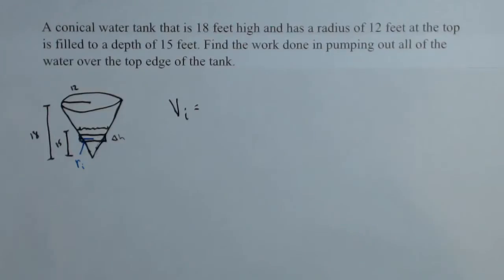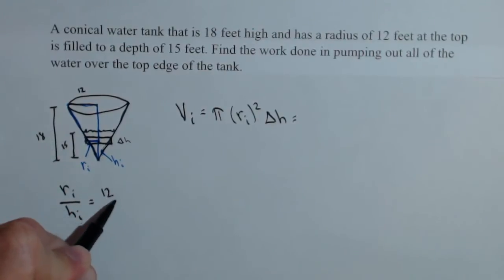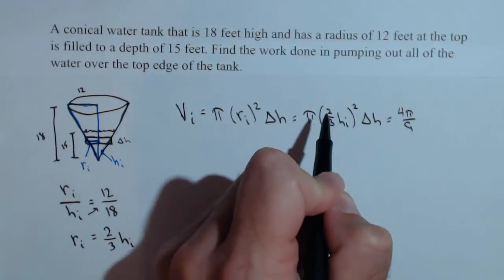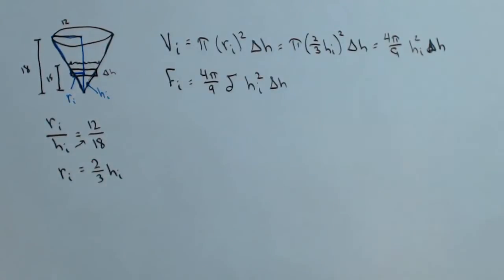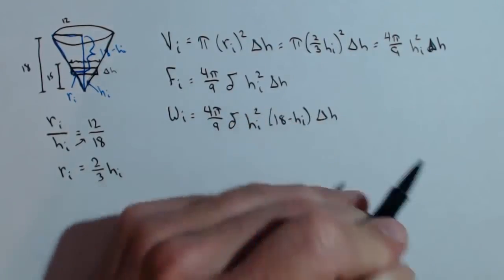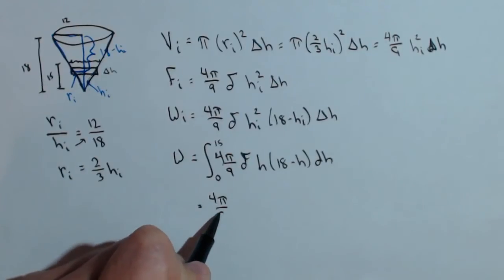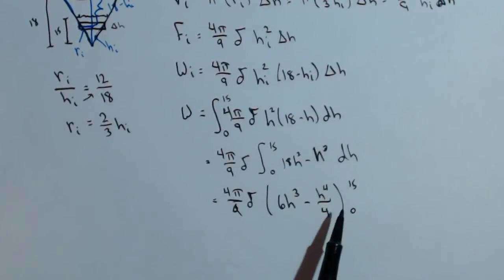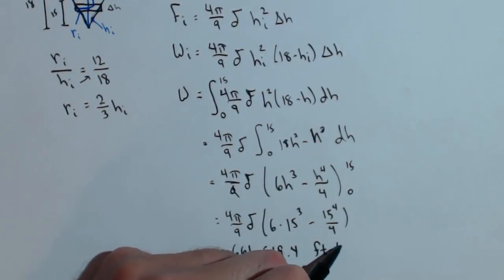Calculating Work for a Conical Tank with Definite Integral Ch6R15